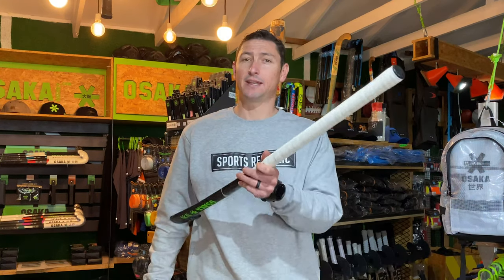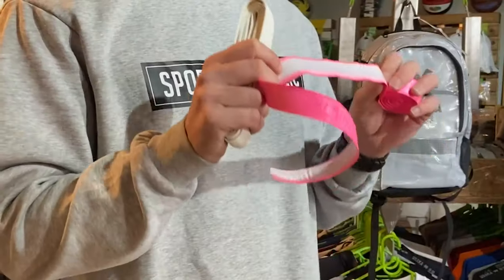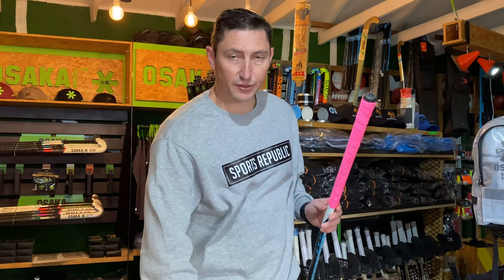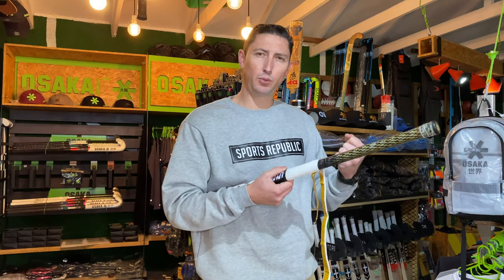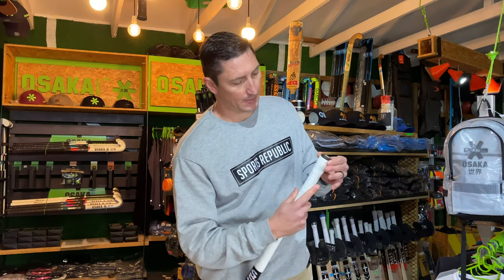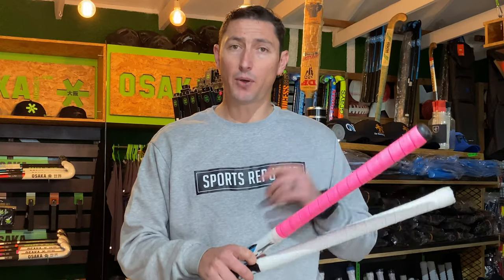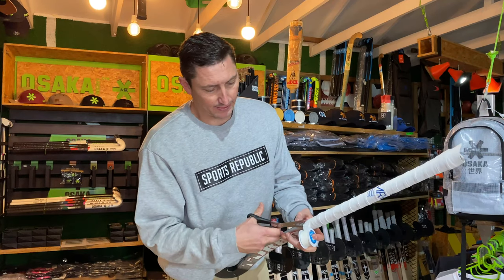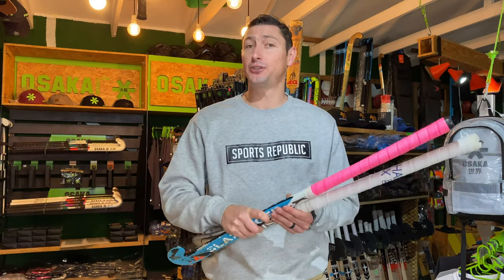How To Regrip Your Hockey Stick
Pre-COVID19, at least once a day we would get asked to regrip a hockey stick, whether it be a replacement grip or just a new over grip. So in this video we show you how to do both.

Products used in this video are as follows and you can purchase them by clicking on their links:

REPLACEMENT GRIPS:
* 2NT Cushion Grip

OVERGRIP/SHAMMY GRIP:
* CHAMROX Elite Grip

STICK TAPE:
* 2NT Stick Tape